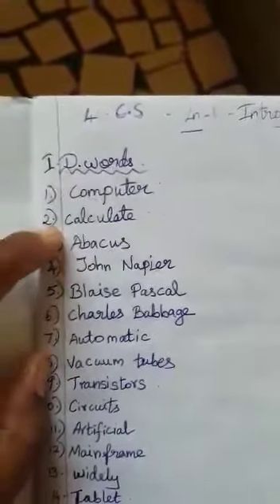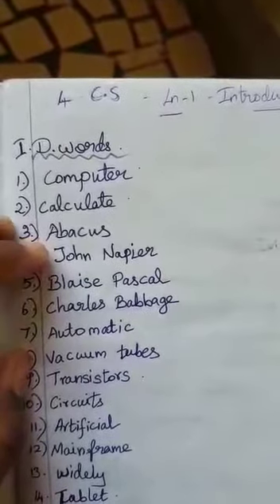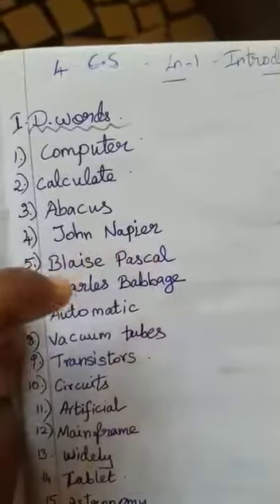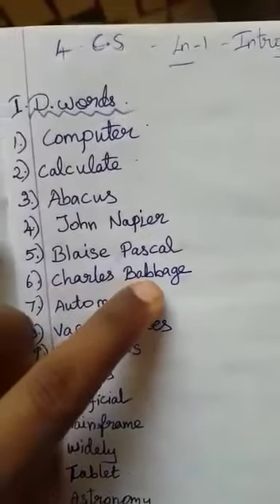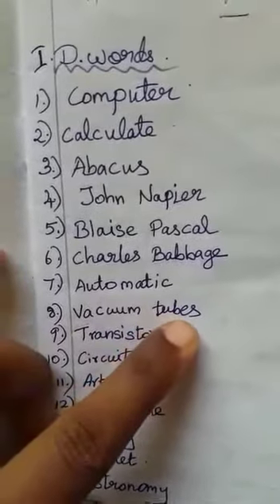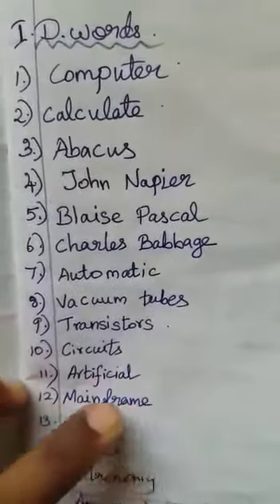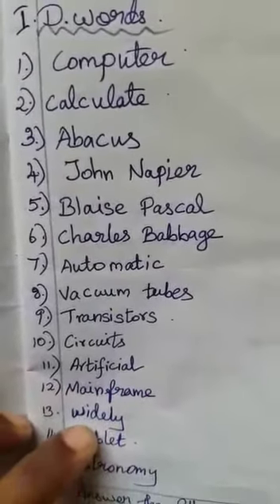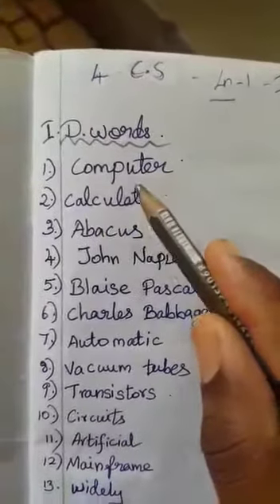4th C.S ln 1 D.words